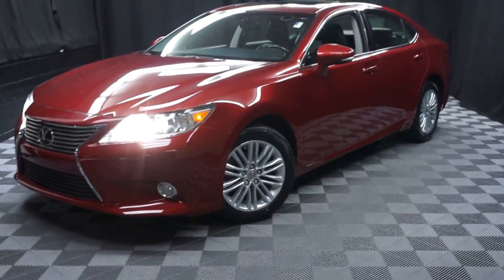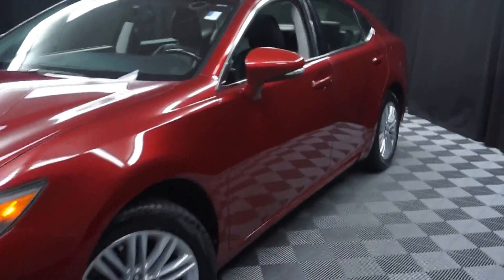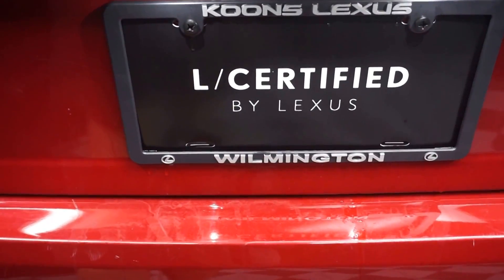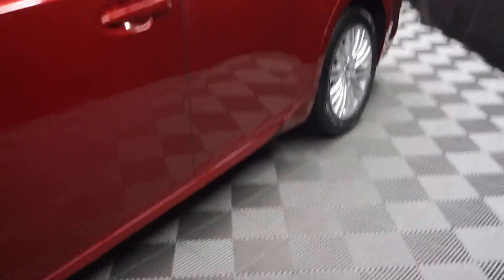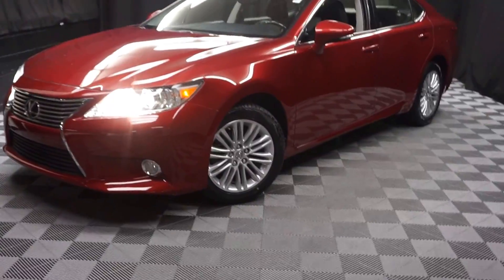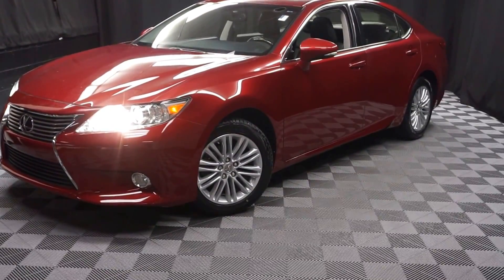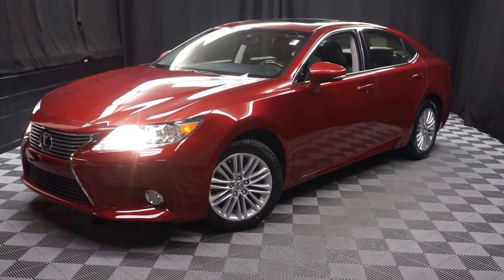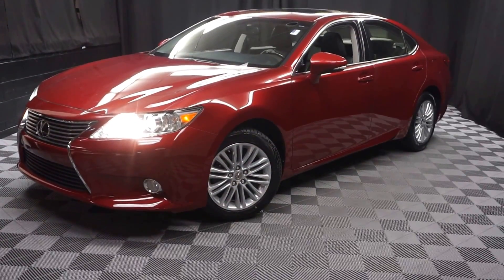2013 Lexus ES350 WalkAround Lexus of Wilmington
2013 Lexus ES 350 in Matador Red Mica, LOW MILES, NAVIGATION, 2 KEYS, BACK UP CAMERA, BLIND SPOT MONITOR, DEALER SERVICED, and CARFAX ONE OWNER. Lexus Certified and Black w/Leather Seat Trim.

Want to save some money? Get the NEW look for the used price on this one owner vehicle. Previous owner purchased it brand new! There are plenty of miles left on this ES so you don't have to worry about going everywhere you need to go. L/Certified by Lexus includes up to a 6 Year/Unlimited Mileage Warranty from the original in-service date, with a minimum of 2 Year Coverage from the date of purchase. Every L/Certified vehicle comes with a complimentary scheduled maintenance program for 2 Years or 20000 Miles; whichever comes first. Also included is a 161-point inspection/reconditioning, 24/7 roadside assistance, trip-interruption services, Towing Lockout Service, Emergency Fuel Service, and a complete CARFAX vehicle history report.